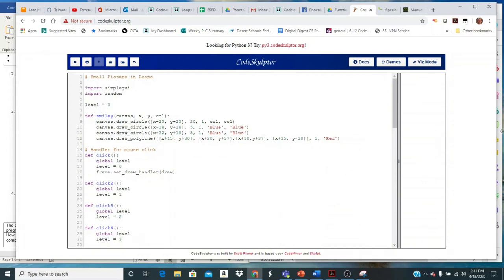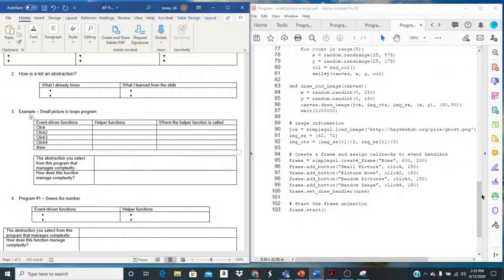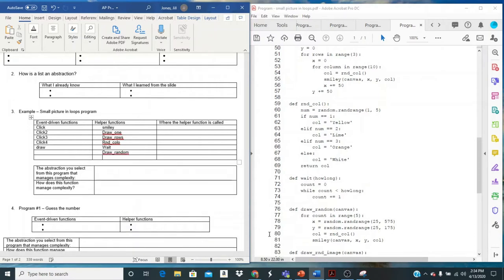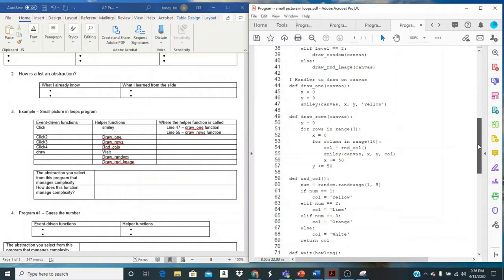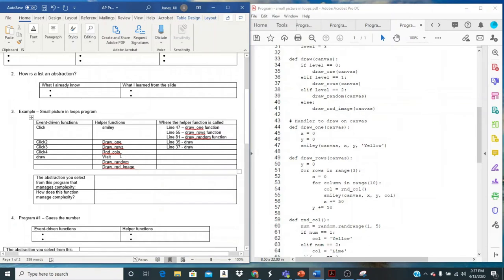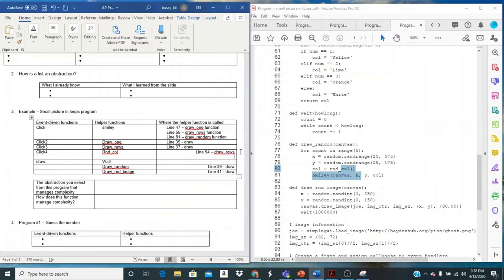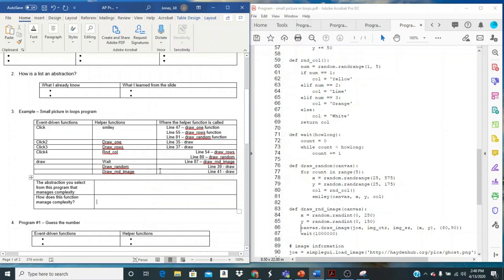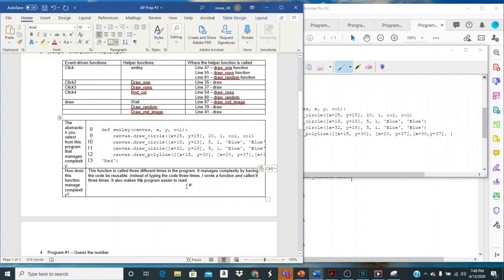AP Prep - abstraction example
AP CSP Create PT Prep - accompanies PowerPoint or Google Slides for Lesson AP Prep #3 - abstraction review. Carl Hayden High School, Phoenix Union High School District